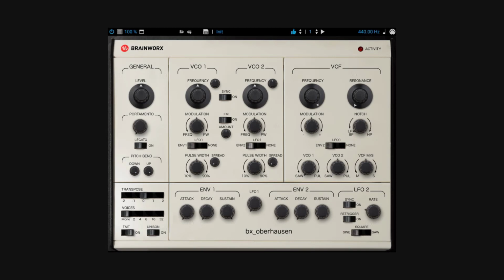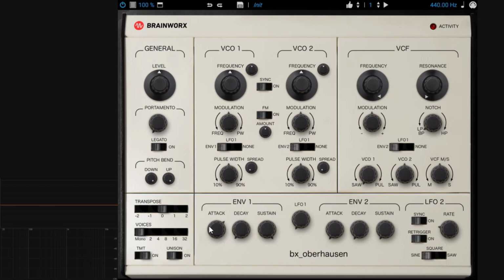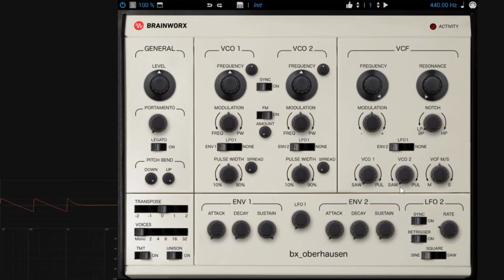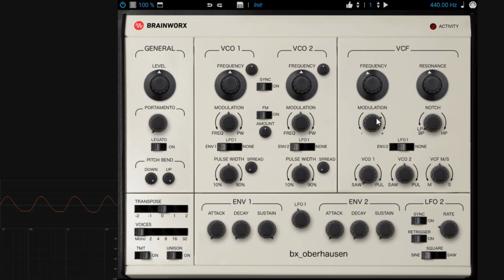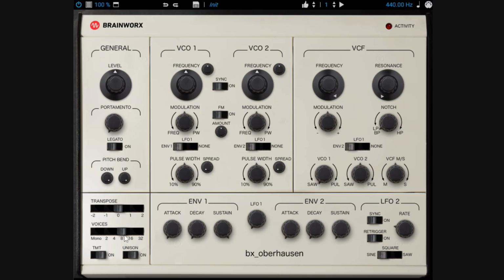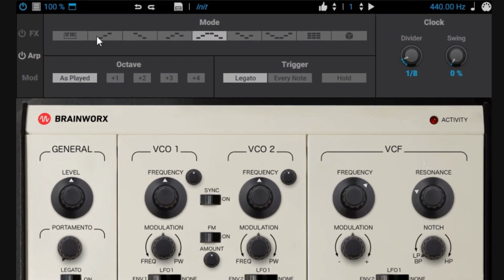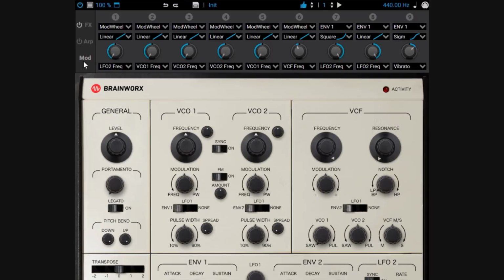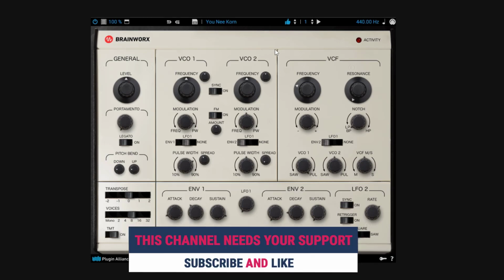A Deep Dive to OBEHRHAUSEN by Plugin Alliance - Guide tutorial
timecodes:
0:00 - Intro
0:53 - VCO's
04:12 - ENV1
08:06 - Pitch & PW mod
13:11 - SYNC & FM
17:54 - Filter (VCF)
23:31 - Spread & VCF/MS
26:26 - Voices/Unison/TMT
29:35 - Poly LFO1
32:12 - Portamento
33:53 - Arp
41:55 - Mod matrix
46:50 - LFO2